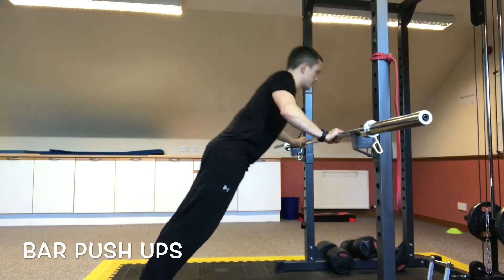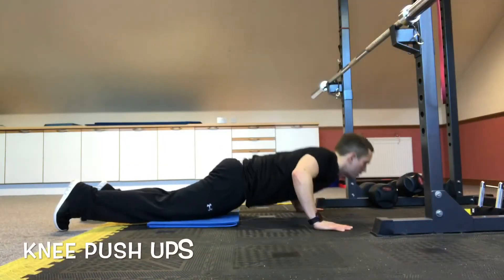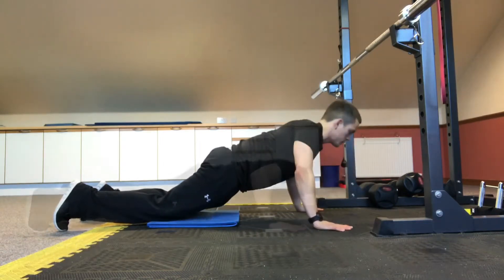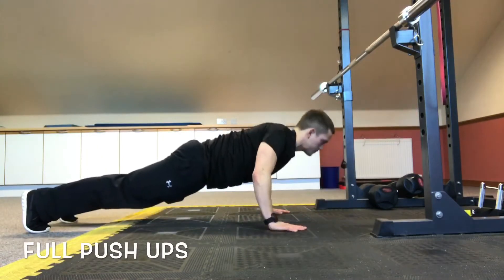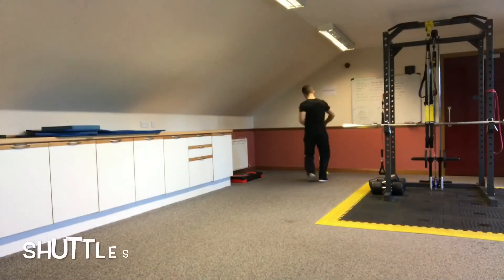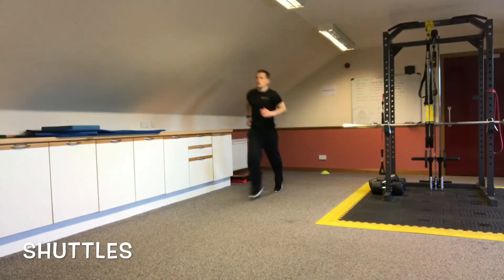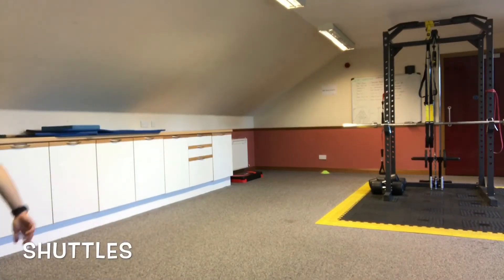January circuits 4